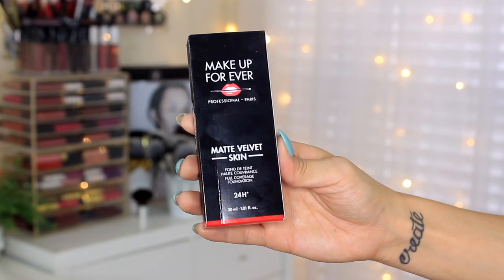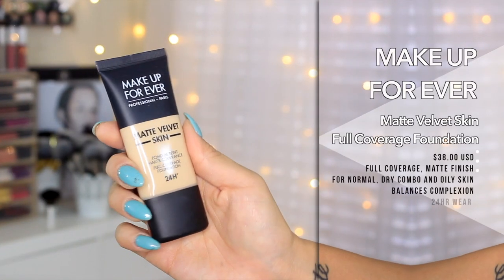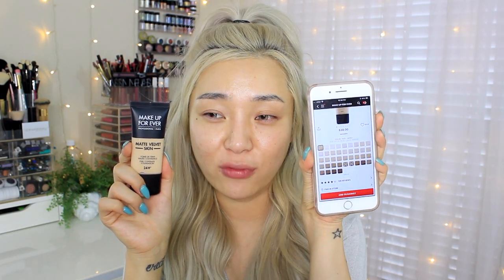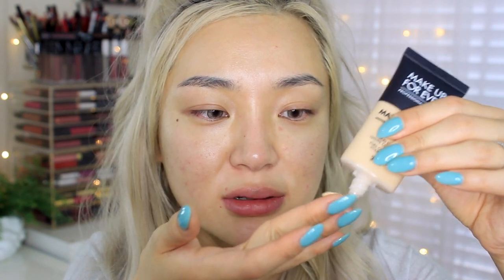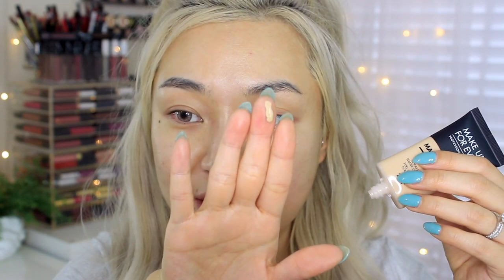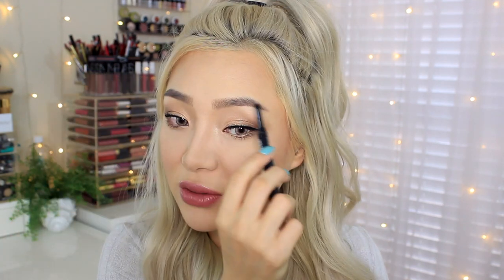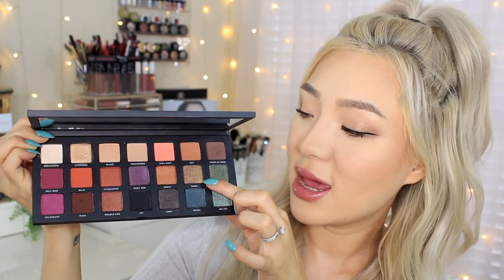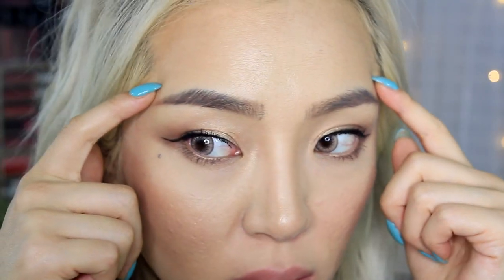NEW Make Up For Ever Matte Velvet Skin Full Coverage Foundation Review!!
Hello My cupacakes!!

Hope you guys enjoyed my review!

MY OTHER FOUNDATION SHADES
MAC studio fix foundation- NC20/NC25
LAURA MERCIER flawless fusion foundation- 2W1 Macadamia
MARC JACOBS remarcable foundation- bisque 27
MILK blur liquid foundation- Medium light
MAKE UP FOREVER ultra hd stick foundation- 120 Soft sand
URBAN DECAY all nighter liquid foundation- 4
HOURGLASS vanish seamless foundation stick- Buff
BECCA ultimate coverage foundation- Buff/Buttercup
BARE MINERALS barepro foundation- golden nude 13
GIORGIO ARMANI power fabric foundation- 4.5
NARS all day luminous weightless foundation- Fiji/Punjab
YSL all hours full coverage matte foundation- BD25 Warm beige
TARTE amazonian clay foundation- Light Sand
BOBBI BROWN skin long-wear weightless foundation- Warm Sand 2.5
MAKE UP FOR EVER matte velvet foundation- Y225

My videos are my 100% honest opinion.